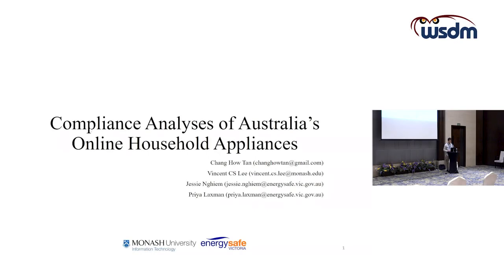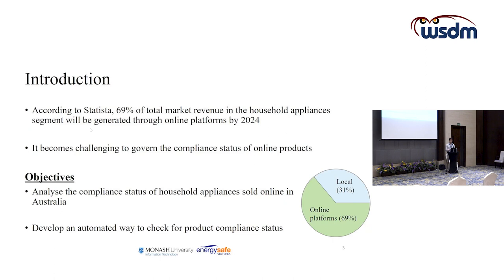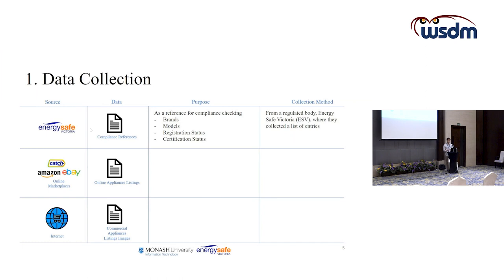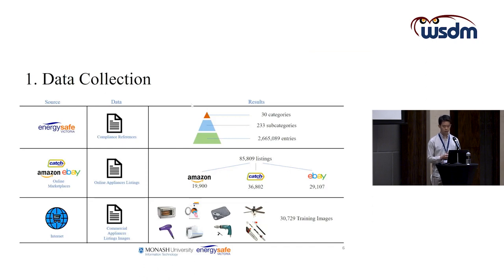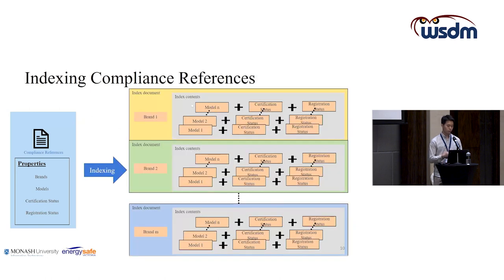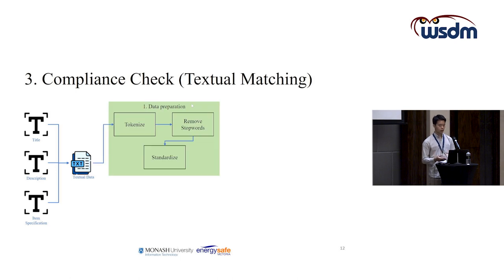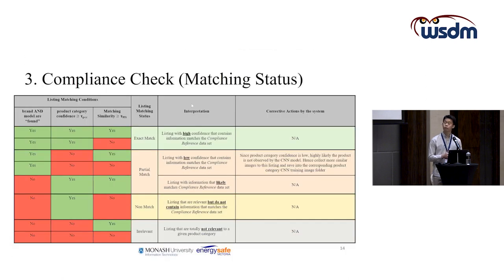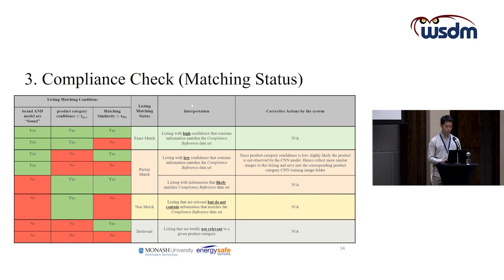WSDM-23 Industry day: Compliance Analyses of Australia's Online Household Appliances